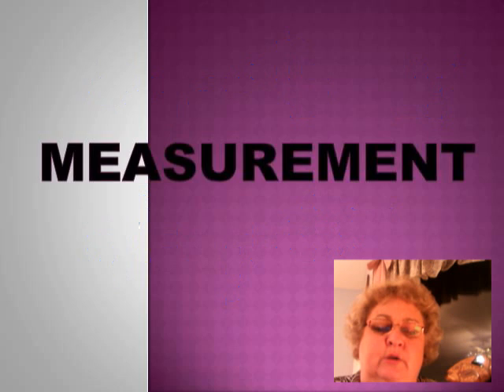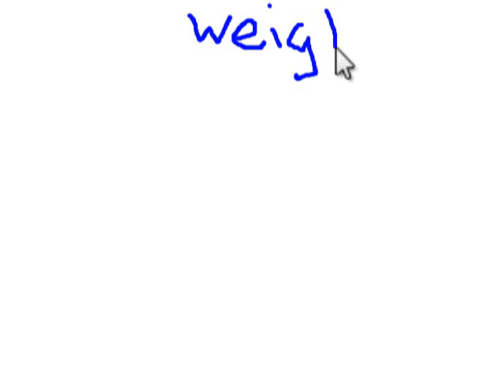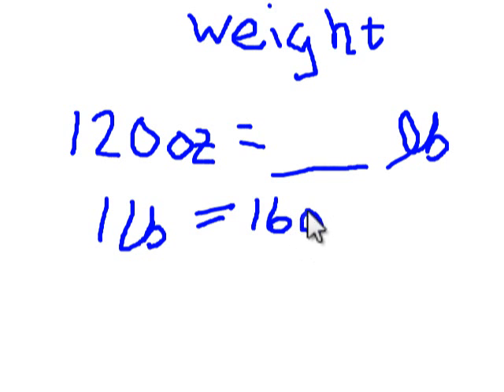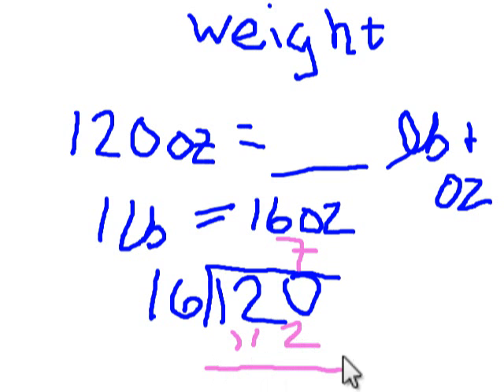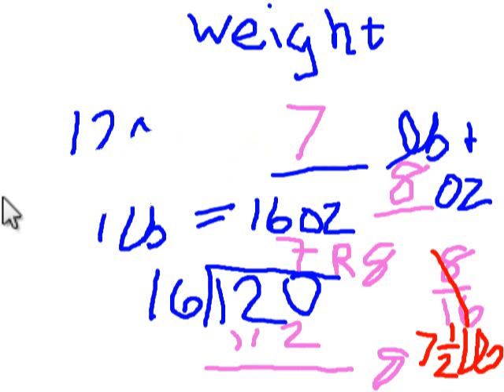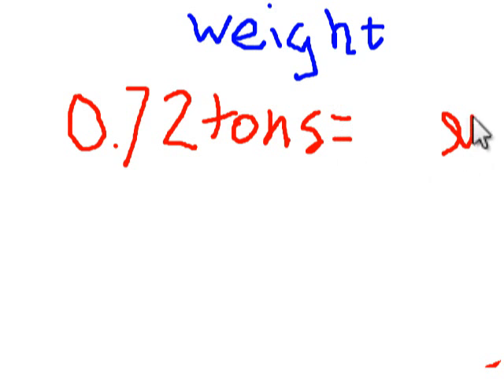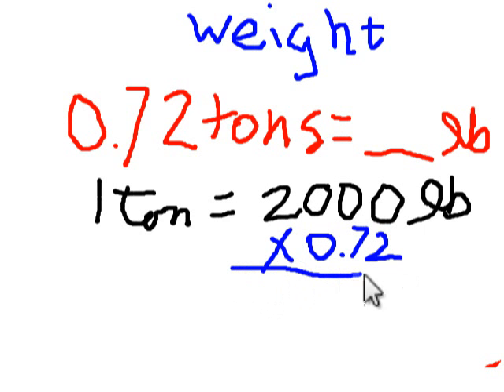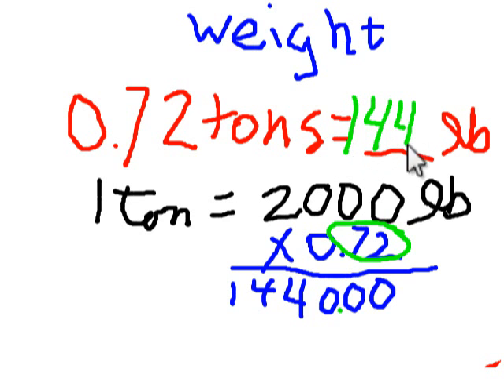Converting US Customary units of weight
How to change units of weight in the US Customary system